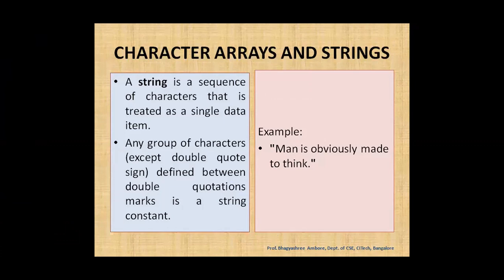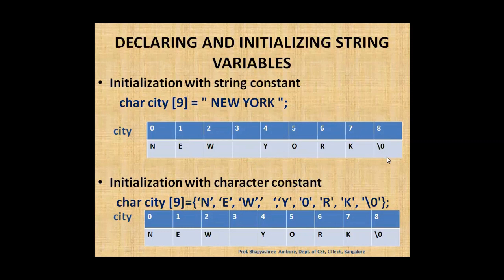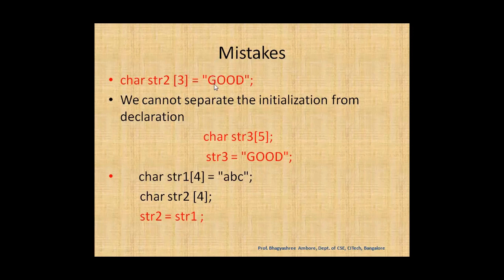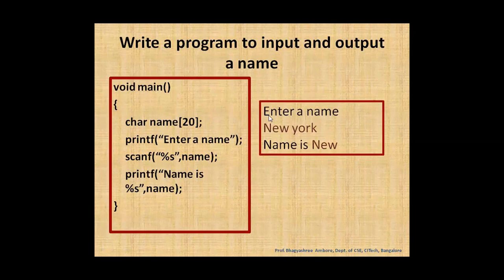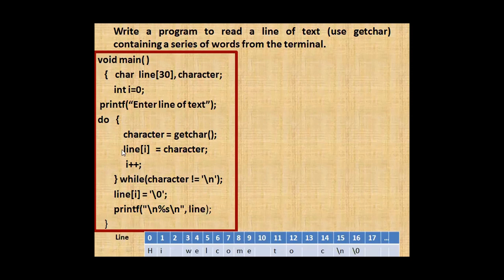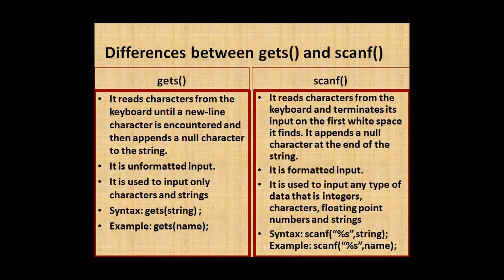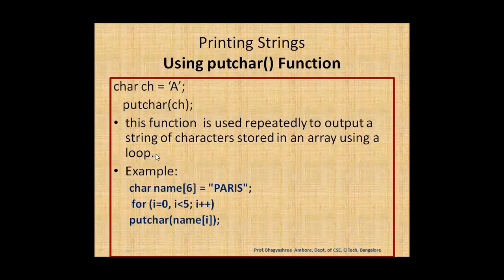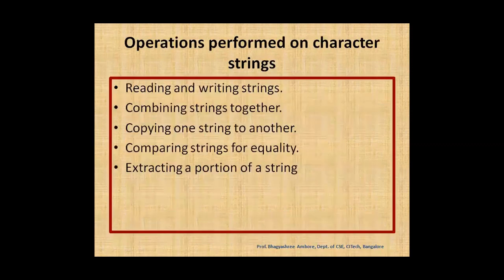Strings Part1 | MODULE 3 | CSE | II SEM | C PROGRAMMING FOR PROBLEM SOLVING | VTU Syllabus | CITech.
C PROGRAMMING FOR PROBLEM SOLVING | 18CPS13/23
BY Prof. Bhagyashree Ambore.
Dept of CSE | CITech Bangalore.